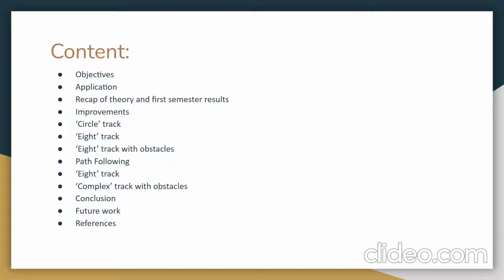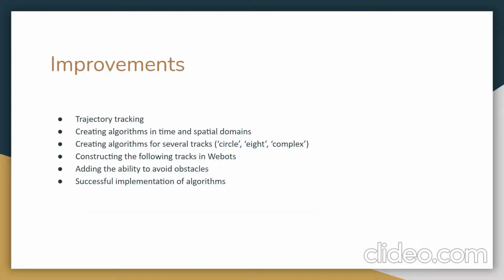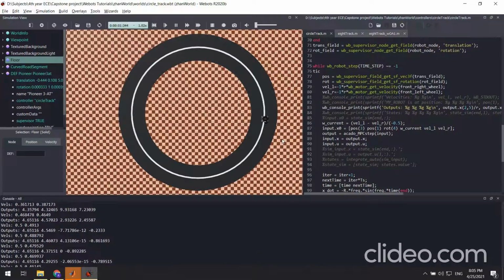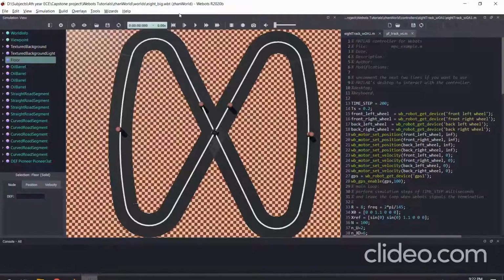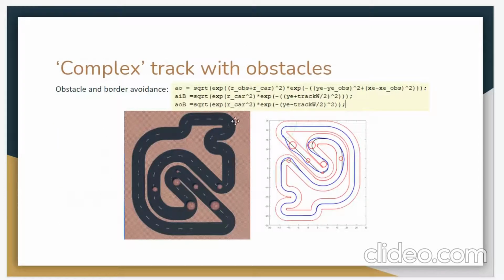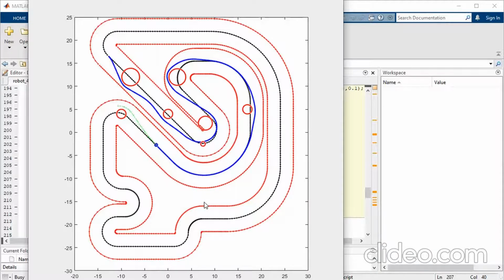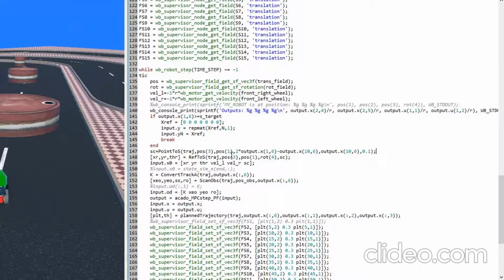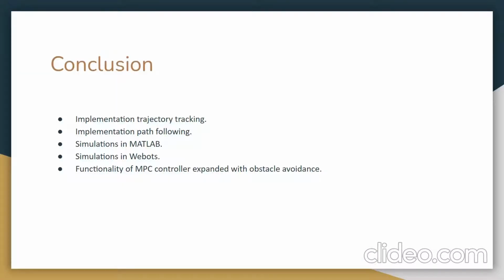MPC based mobile robot control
Video presentation of an undergraduate capstone project "Mobile robot motion planning and and control with obstacle avoidance using Model Predictive Control" by EEE students Alimzhan Murzabulatov and Zhan Dorbetkhany, School of Engineering and Digital Sciences, Nazarbayev University, Kazakhstan, 2021